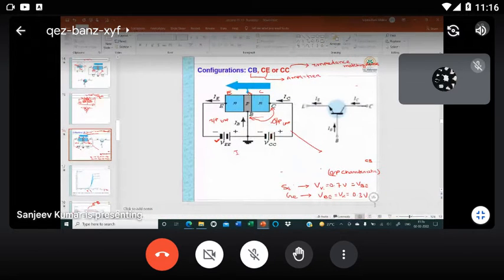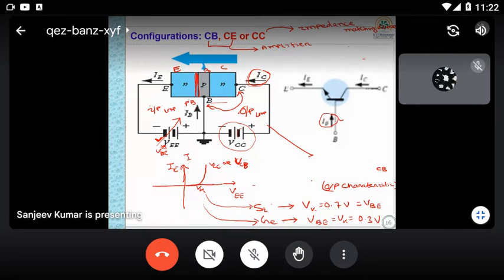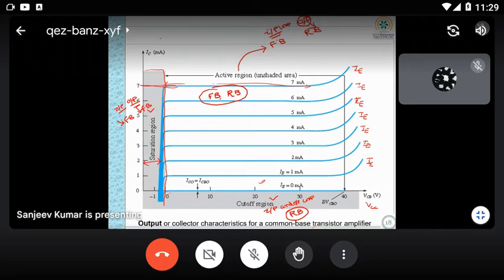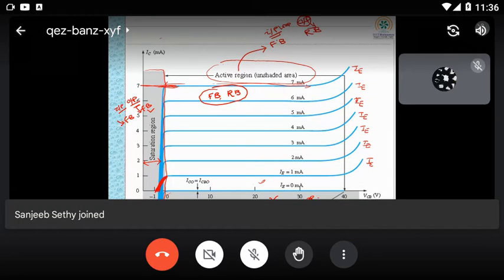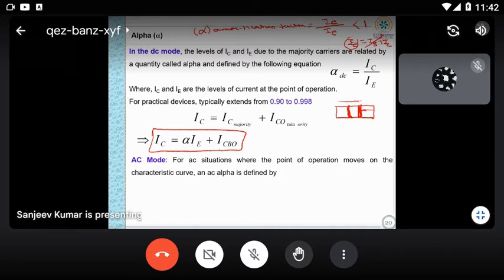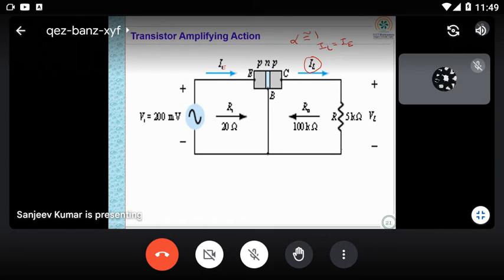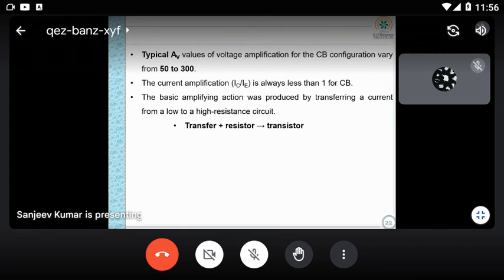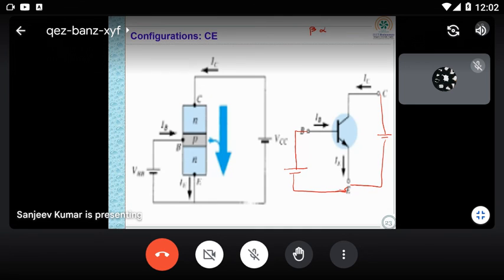BELE(2nd February 2022) by Sanjeev Kumar Mishra Sir